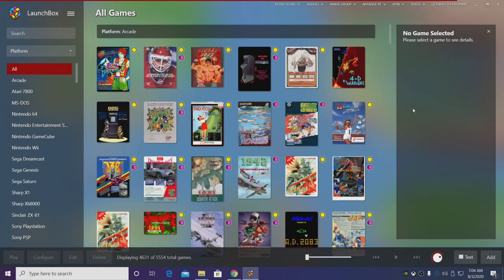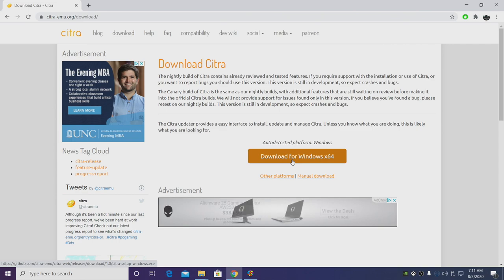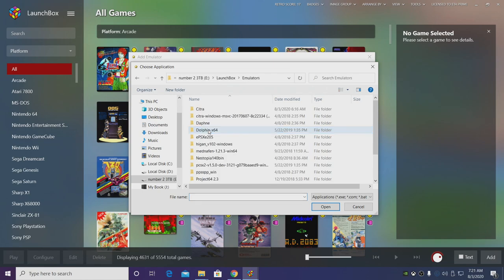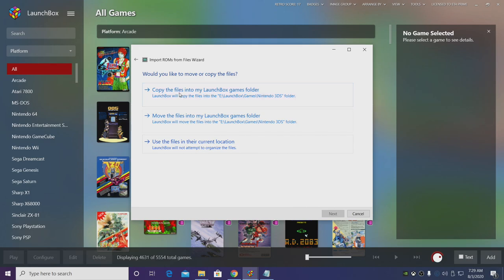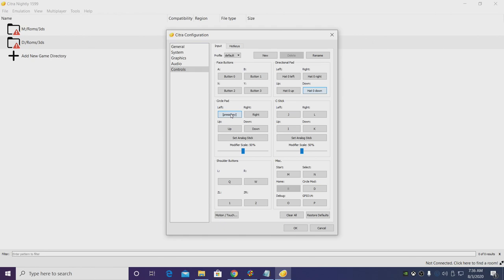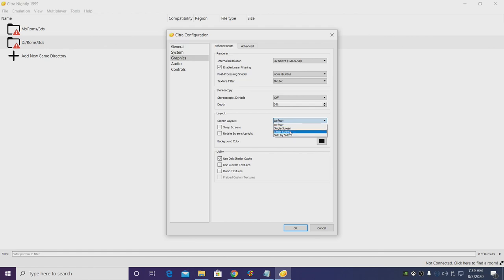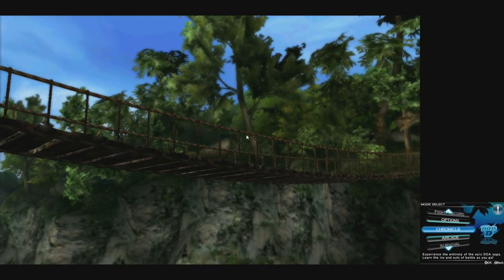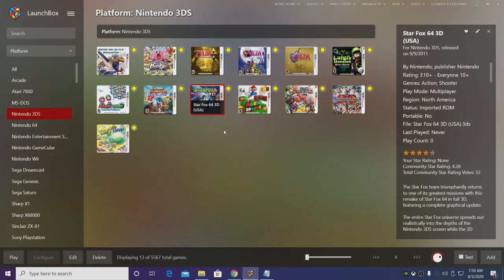3DS Using Citra - LaunchBox Tutorial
In this video show you how to get Nintendo 3DS Imported and up and running with LaunchBox or Big Box using an awesome emulator called CItra!

Auto Hotkey:

Sleep, 3000
SetKeyDelay, -1, 110
Send {F11}
Return

Sleep, 3000
SetKeyDelay, -1, 110
MouseMove, 0, 2160, 0, R